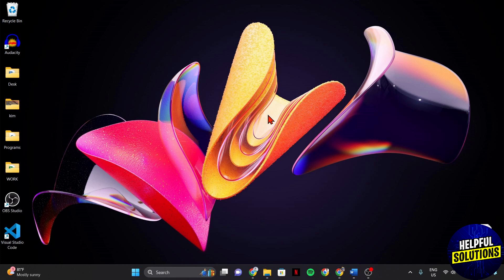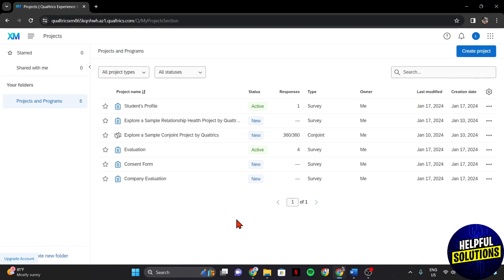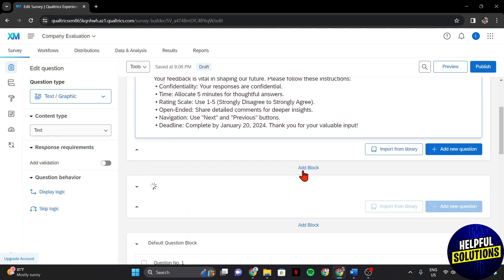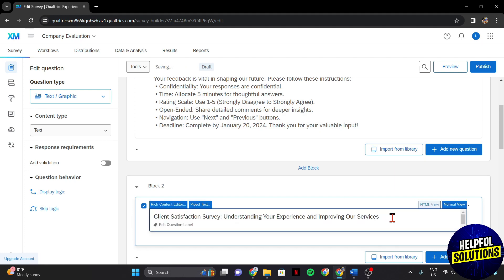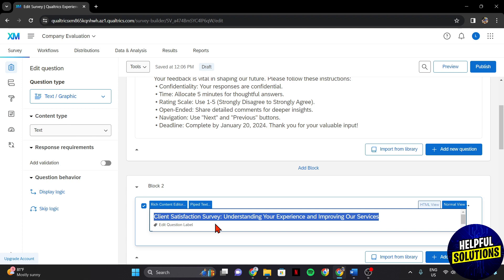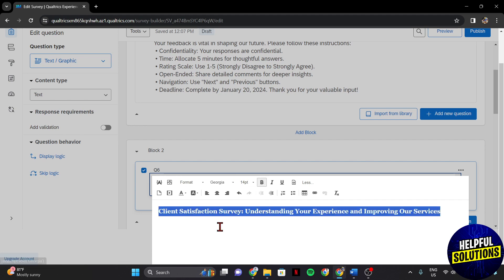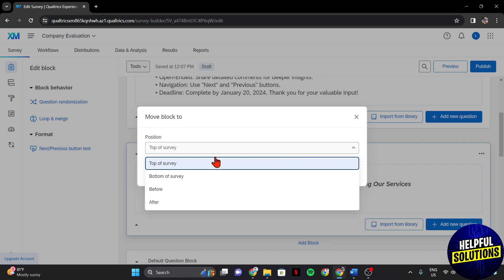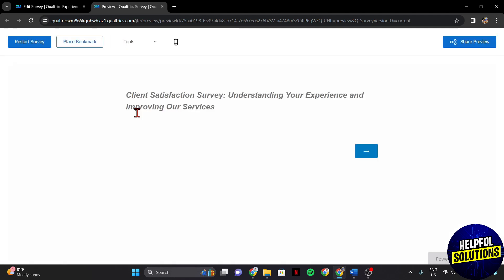How To Add Title To Qualtrics Survey (How To Set A Title In Each Block Qualtrics)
How To Add Title To Qualtrics Survey (How To Set A Title In Each Block Qualtrics). In this video tutorial I will show how to add Title to Qualtrics survey.